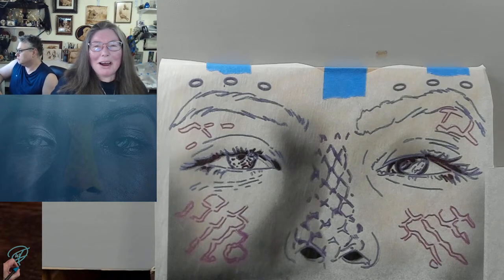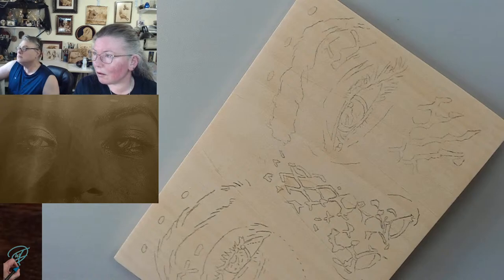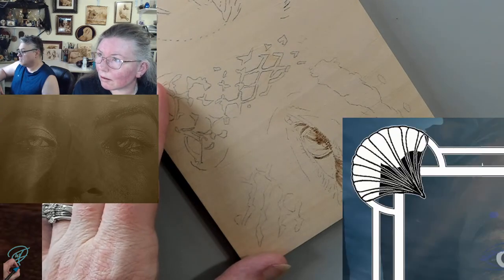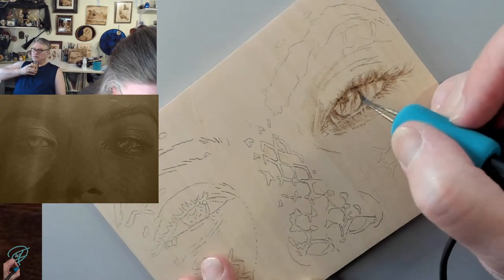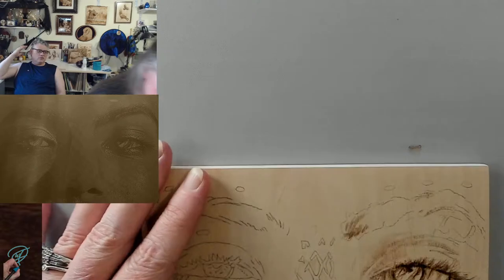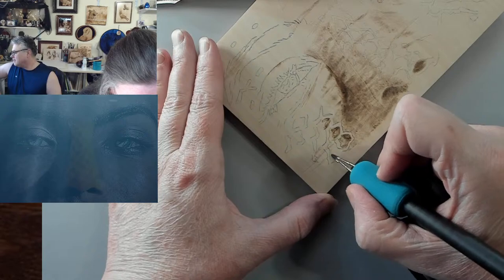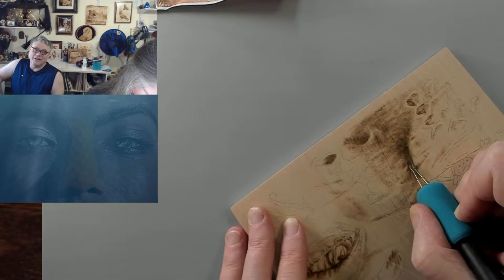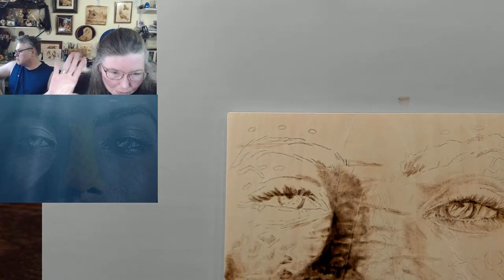Pyrography: Wood Burning a Test Piece // Mermaid Face under Water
I am taking my own advice. I tell others when they are unsure as to how to burn an area to practice on a different piece of wood. I have never wood burned a mermaid face under water, so I am doing a practice to work everything out on. I am burning on 3/4" basswood cut down to 6.85" x 4.75".

🔥 You can now text me a burning question or donation ⬅️click this link
*** $5.00 plus tax & fee ***

The Drawing With Fire Pyrography group for those wanting to share their work & ask questions within the Toasties community

Don't forget to join my FaceBook page and post your own wood burnings to share or to get help!